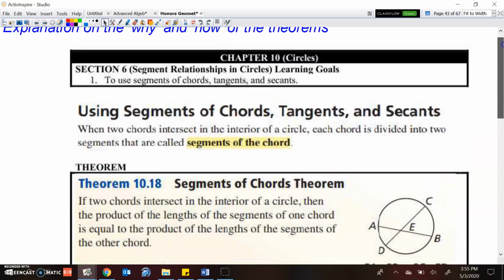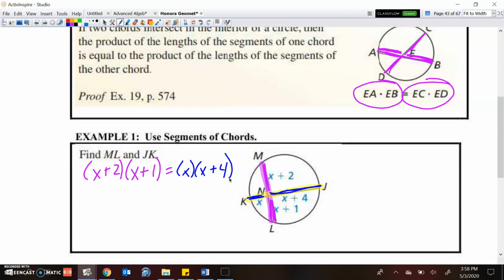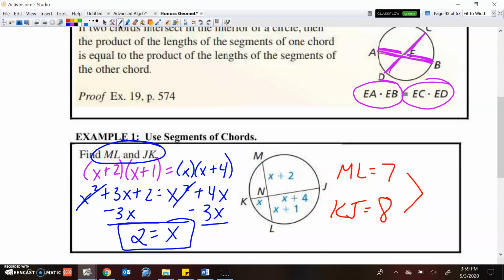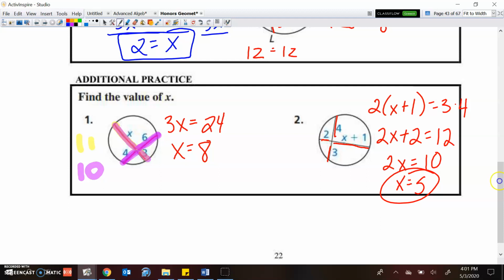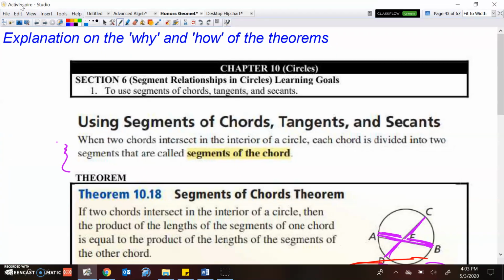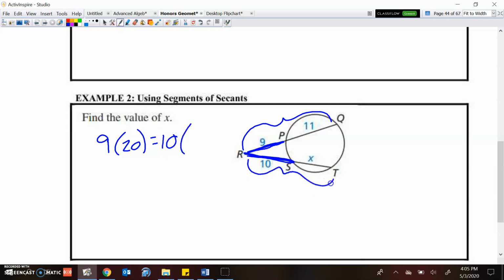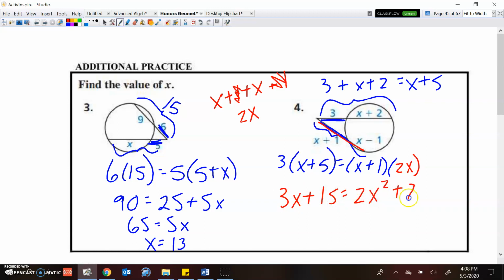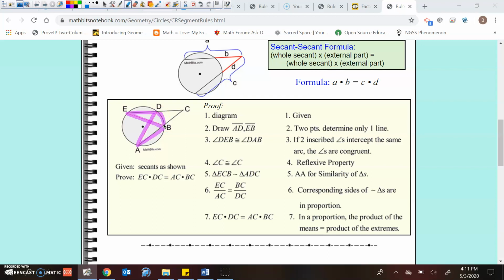Geometry Lesson 10.6 part 1